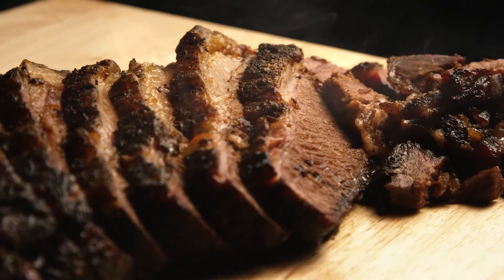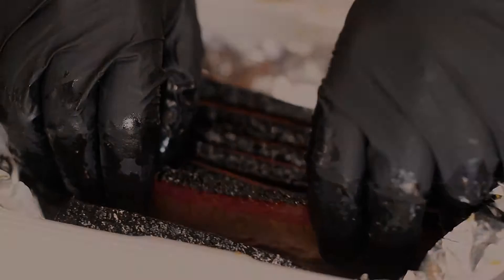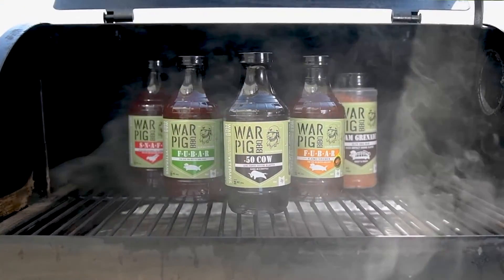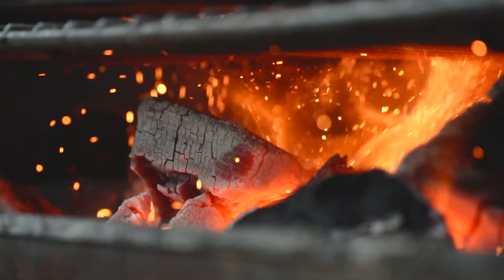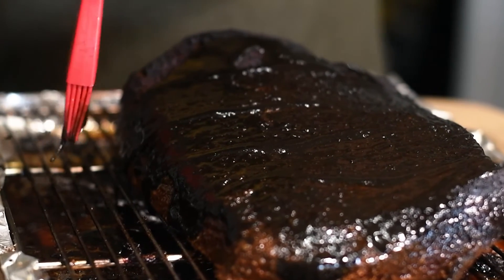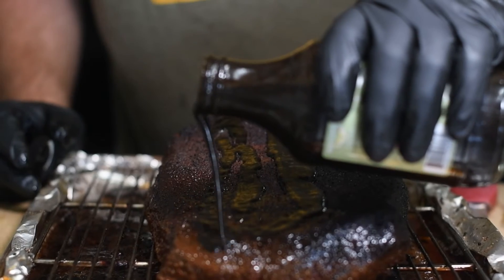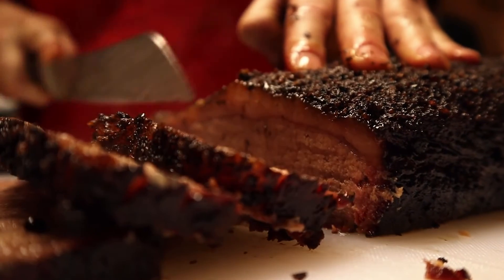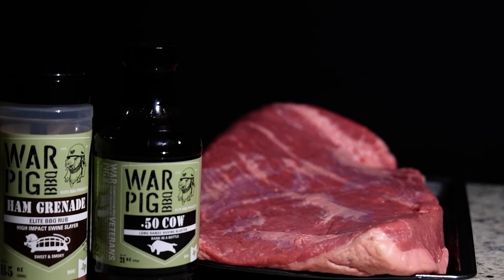BBQ Sauce - Highlight Video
We had the opportunity to film a product highlight video for a regional BBQ sauce company. The results? Fantastic...and it made us hungry!

Interested in learning more about how we can produce videos for your company? Visit us online!

The perfect brisket. Are you searching for a way to elevate your meat game? We'll let you in on a little secret of the pros. It's called .50 cow. Elite BBQ Sauce.

Bold. Savory. Rich.

 It's known as bark in a bottle for a reason. It brings out the smokey-infused flavor that'll make your mouth water. This sauce has been competition tested and is a proven winner. Just brush it on and let it go to work, providing an extra flavor and texture profile that'll take your beef to the top.

Whether you're a backyard hero wanting to impress your friends and family, or a competition team looking to blast your brisket right to first place, you need this sauce.

This is what we like to call Bark in a Bottle. It's a savory sauce that will blast your brisket right to first place! If you want the perfect bark on your smoked brisket, glaze it with 50 Cow and set it on the smoker for 30 minutes. You will get the richest, boldest shiny black bark that is full of great beef flavor. This sauce has been tested in competition and is a proven winner! It can be used on anything from competition brisket to burgers and steaks. .50 Cow: Long Range Bovine Blaster will take your grilling to the next level!

Illumination Marketing is a full-service media and marketing agency that specializes in website creation, social media marketing, pay-per-click marketing, social media advertising, videography, photography, and more! Illumination Marketing aims to be the one-stop-shop for all of your marketing needs.

Located in the Vintage Park area of Houston, Texas, Illumination Marketing works with different companies in all niches such as healthcare, hospitality, professional services, real estate, and more!

With over 30 years of combined experience in the marketing industry, Illumination Marketing specializes in building brands of established companies and upstarts. Illumination Marketing has worked with Fortune 500 companies, mid-range businesses, and small businesses to help build revenue through trackable marketing initiatives.

BBQ Sauce | BBQ Sauce Commercial | Texas BBQ | Brisket Sauce | HEB Sauce | Barbecue Sauce Commercial